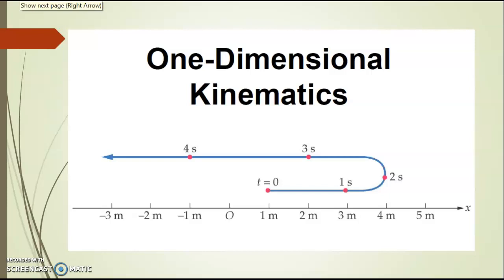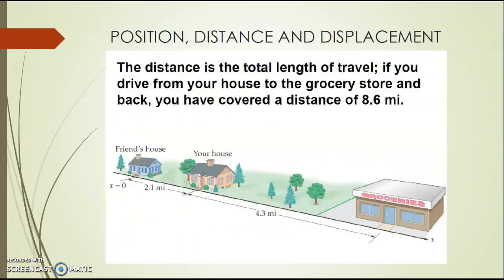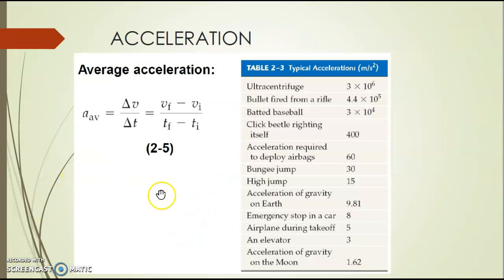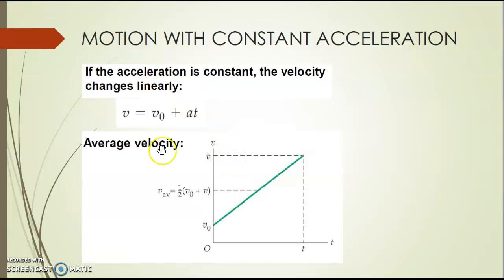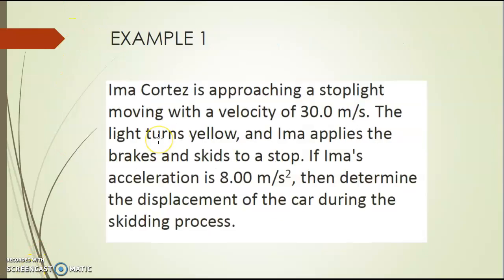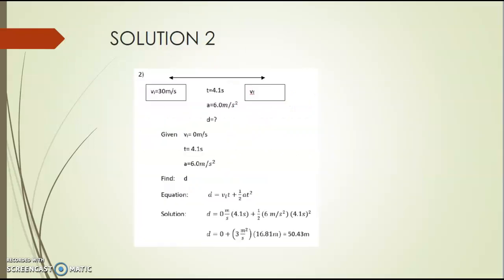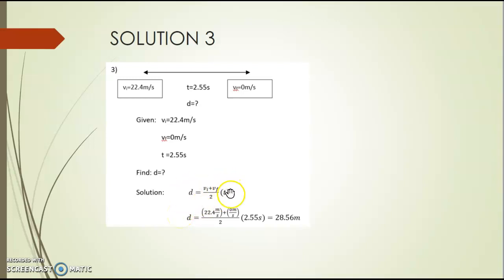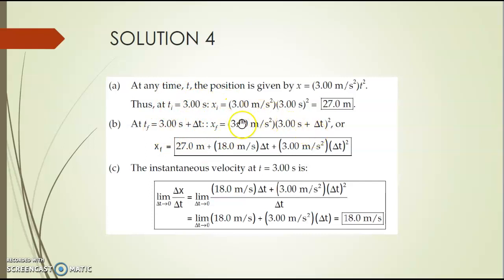KINEMATICS IN 1 DIMENSION PART1